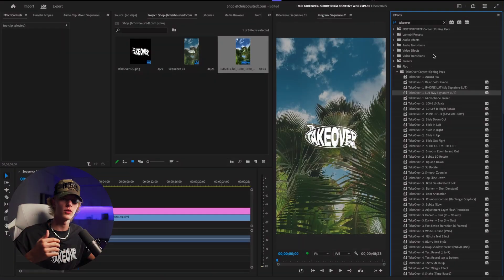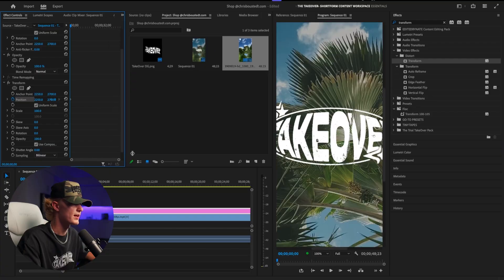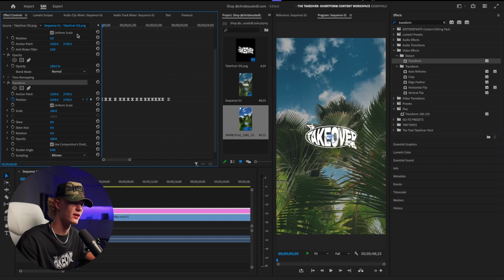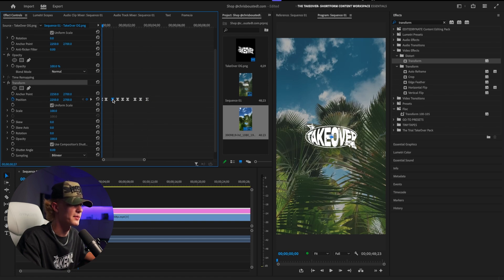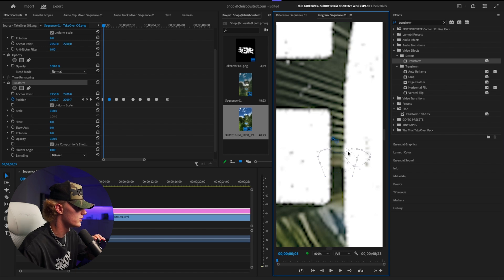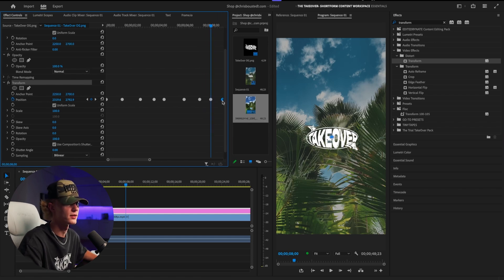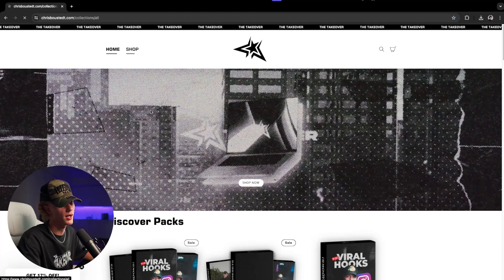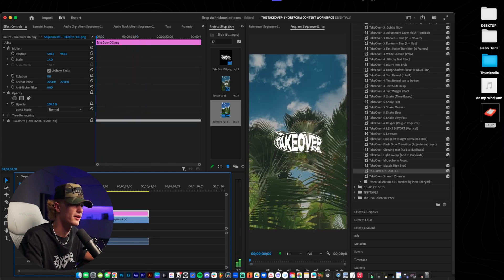How to Edit SMOOTH SHAKE EFFECT in Premiere Pro 2025 (FREE PRESET)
Here's how I make the smooth shake effect in premiere pro! Ill be sharing with you the manual way of creating the shake yourself (Takes lots of trial and error) OR you can simply download my free creator bundle and receive a free shake preset!